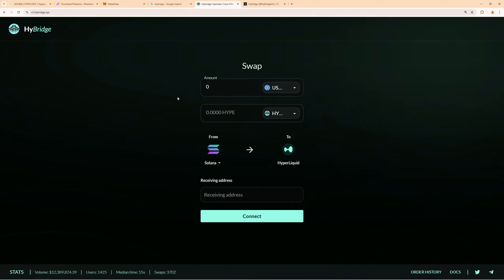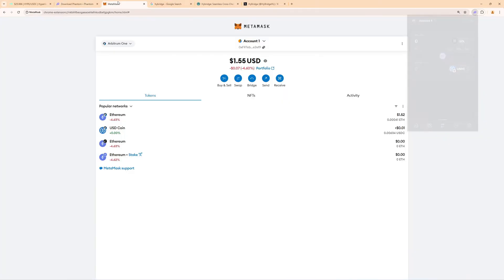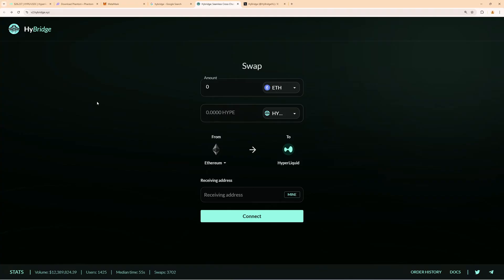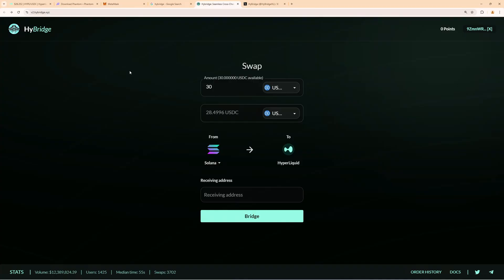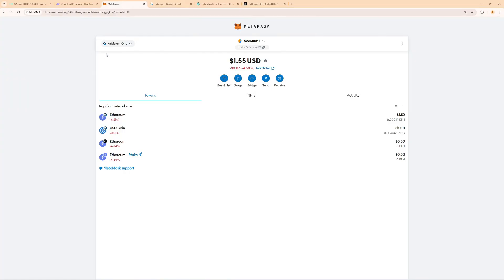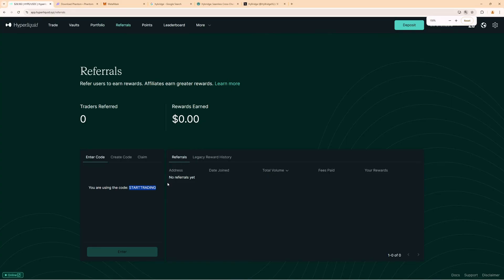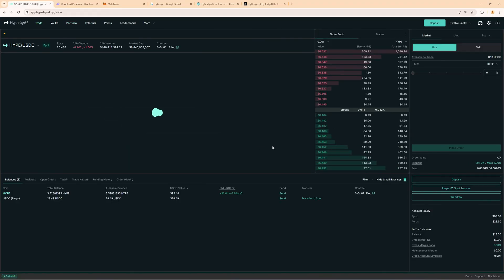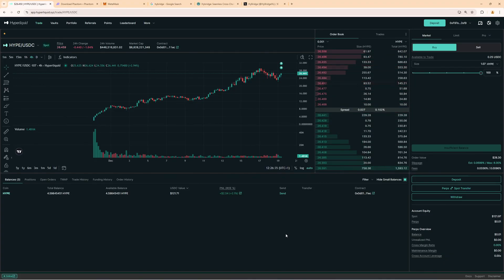HYPERLIQUID Bridge (HyBridge) How To Bridge USDC to Hyperliquid - Bridge SOL, BNB, ETH, to HYPE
In this step-by-step tutorial, we will show you exactly how you can bridge cryptocurrencies directly into the Hyperliquid crypto exchange by using HyBridge. HyBridge is a cross-chain crypto bridge, connecting other chains directly with the Hyperliquid chain. HyBridge supports ETH, OP, ARB, BNB, BASE, AVAX, and SOL bridge to Hyperliquid.

Hyperliquid is a decentralized crypto exchange that recently had the largest crypto airdrop in the cryptocurrency industry, worth over $3 billion.

You will also learn how to bridge USDC from Solana into Hyperliquid using HyBridge, connect your wallet to Hyperliquid, Deposit USDC into your spot wallet, and how to buy the $HYPE token.

To bridge funds from Solana into Hyperliquid, you can follow our step-by-step tutorial. HYPE coin or Hyperliquid token is the cryptocurrency coin of the Hyperliquid crypto exchange. It was the biggest airdrop the crypto industry has ever experienced.

HyBridge supports the following chains:
- How to Bridge from Solana (SOL) to Hyperliquid using HyBridge
- How to Bridge from Ethereum (ETH) to Hyperliquid
- How to Bridge from Binance Smart Chain (BNB) to Hyperliquid
- How to Bridge from Base (BASE) to Hyperliquid
- How to Bridge from Arbitrum One (ARB) to Hyperliquid
- How to Bridge from Avalanche (AVAX) to Hyperliquid

00:00 Tools We need
00:27 Swap SOL to USDC
00:47 Get Hyperliquid Deposit Address
01:09 Bridge to Hyperliquid
02:21 Connect MetaMask with Hyperliquid
02:45 Activate 4% Fee Discount
03:20 Locate funds in Hyperliquid wallet
3:42 Buy $HYPE coin on Hyperliquid

1. Tools We Need
2. Swap SOL to USDC
3. Get Arbitrum wallet address on MetaMask
4. Connect Phantom wallet on HyBridge
5. Select your chain
6. Select USDC as the bridge coin from Solana (SOL) to Hyperliquid (HYPE)
7. Provide your Arbitrum One wallet address from MetaMask as your receiving address
8. Initiate the bridge from Solana to Hyperliquid
9. Connect MetaMask to Hyperliquid
10. Transfer USDC from perps to spot to buy HYPE token and start trading
11. Add "STARTTRADING" in the referral section to get a 4% trading fee discount

Additionally, some links in the description may be affiliate links, which means we may earn a commission if you sign up or make a purchase through them at no extra cost to you.